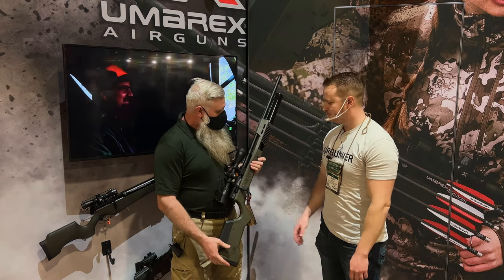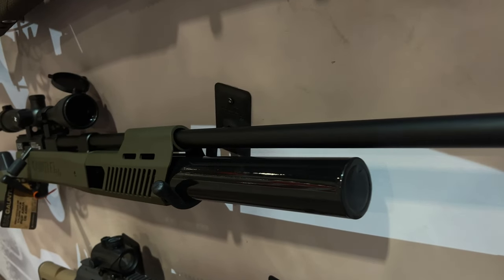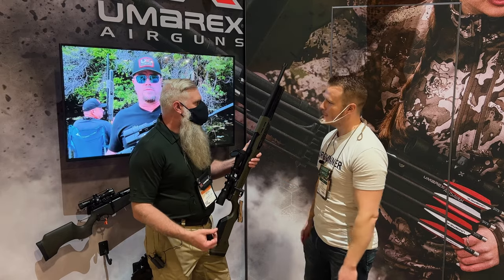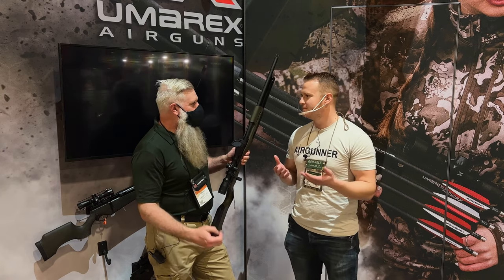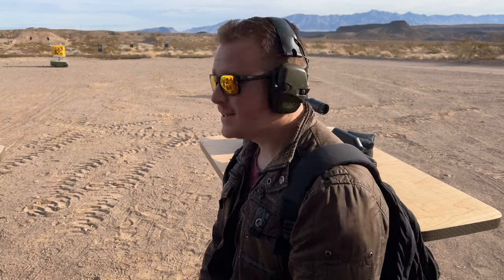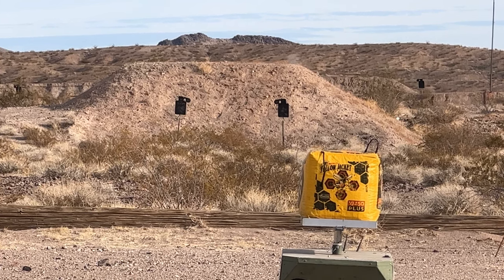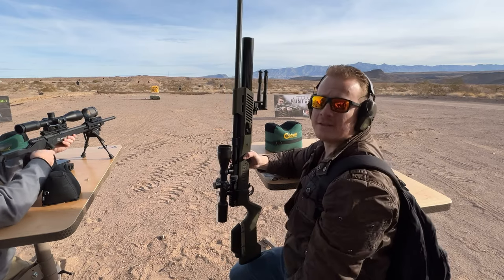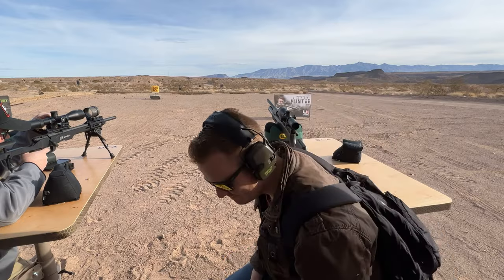NEW RELEASE: Umarex Gauntlet Gen 2 .30 Caliber Airgun! Shot Show Range Day 2022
This is to me The most exciting new 2022 product Umarex has released: the Umarex Gauntlet Gen 2 in .30 caliber! The Gen 1 was how I got into PCP Airguns; I’m very excited to see this one with all its upgrades and in the largest caliber to date!